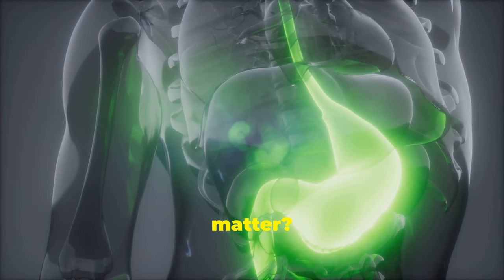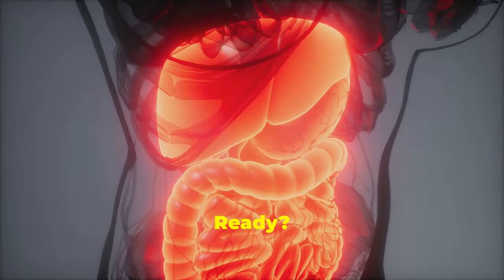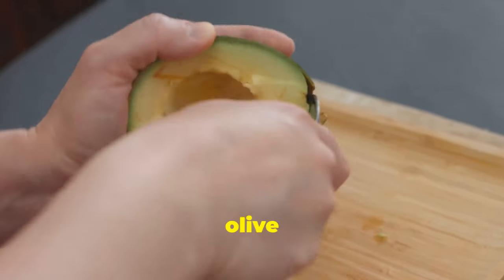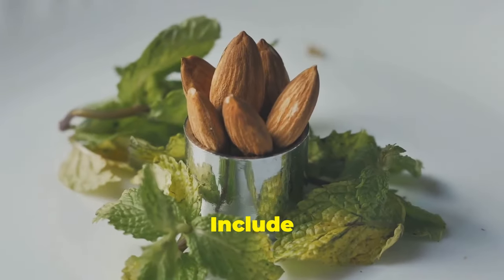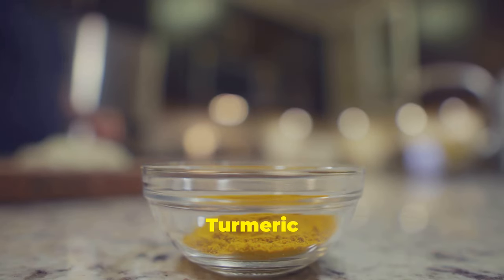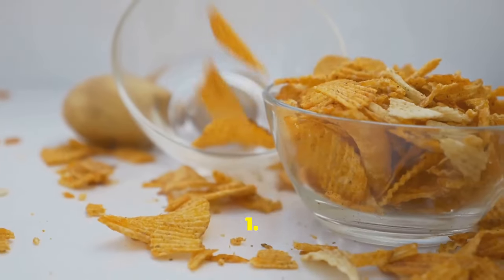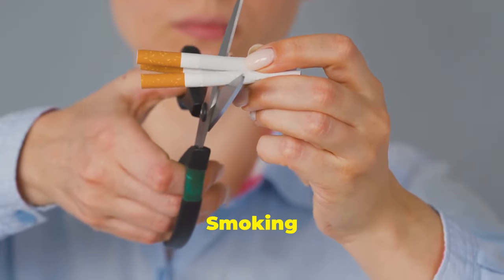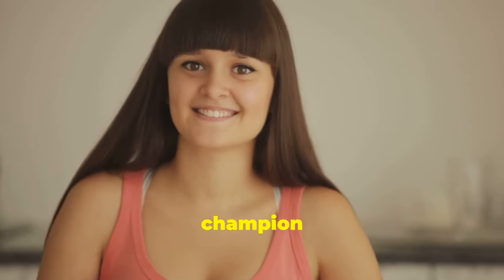Revitalize Your Gallbladder in 7 Days, Naturally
Discover natural strategies to support your gallbladder health and improve digestion. This comprehensive guide offers a 7-day gallbladder cleanse designed to promote gallbladder detox and optimize bile flow.

Learn about the importance of liver support in maintaining a healthy gallbladder and explore natural remedies to address common digestive health issues. Discover how to prevent fatty liver disease and improve overall liver function.

This video provides valuable insights and practical guidance for individuals seeking to revitalize their gallbladder and enhance their overall well-being.